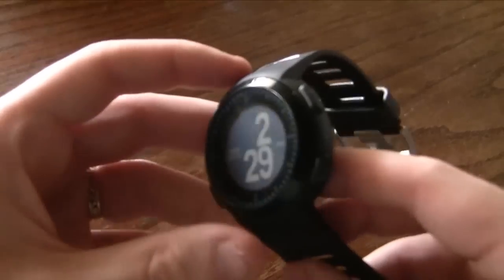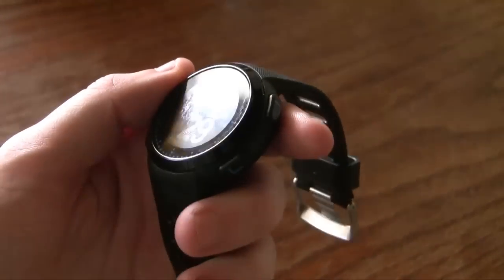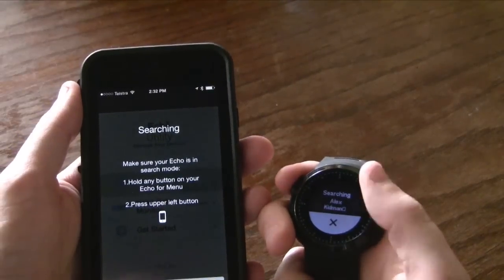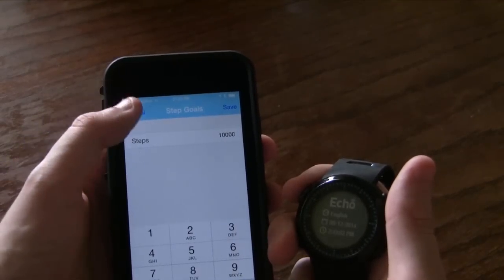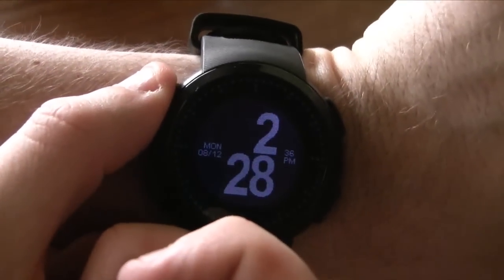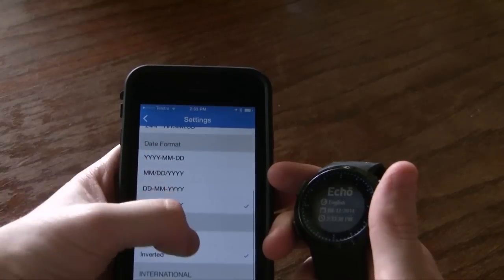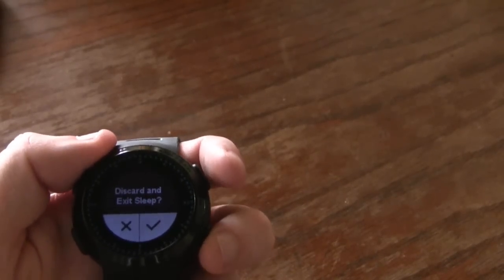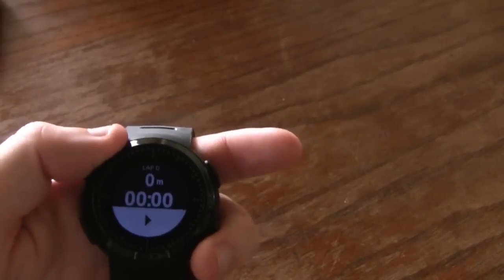Magellan Echo Fit Review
Magellan's Echo Fit is one part fitness watch, one part smartwatch, which puts it in a pretty unique niche. As Fat Duck Tech's Alex Kidman explains, it's not a niche that's got a whole lot of appeal.